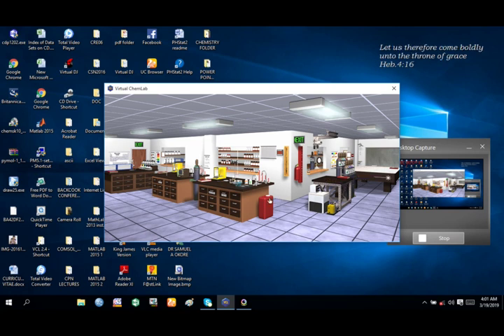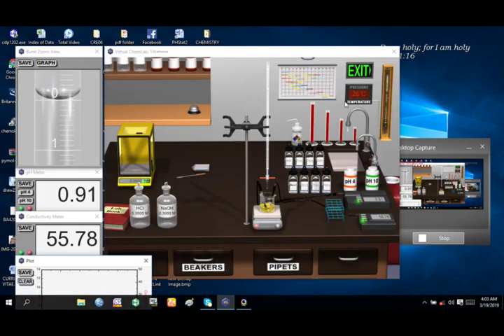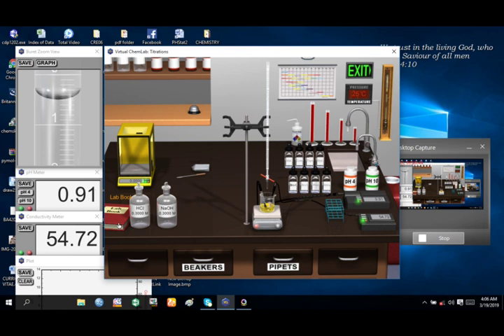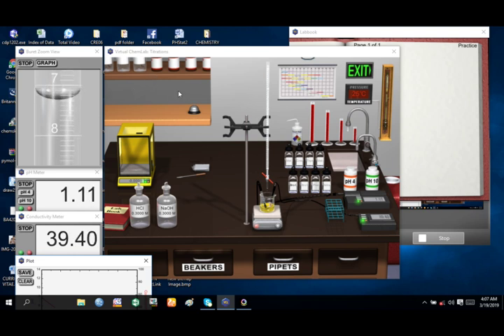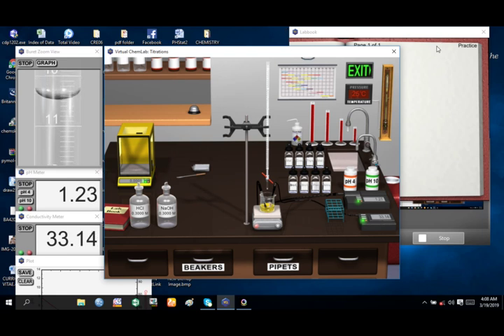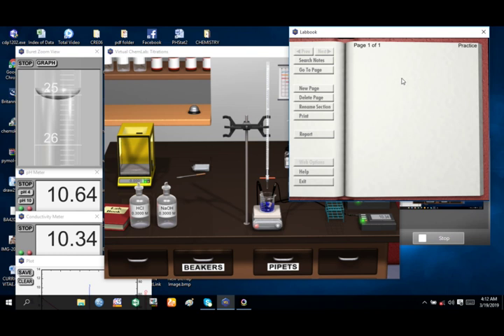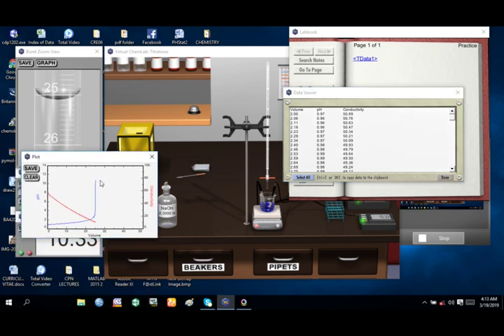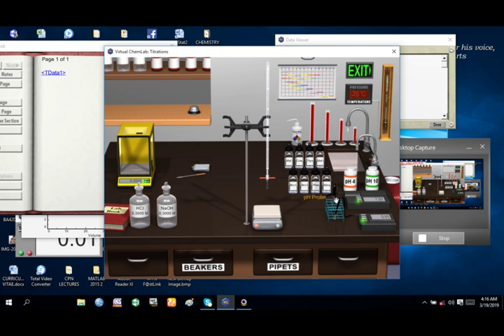Virtual Titration of known conc of HCL vs Known Conc of NaOH